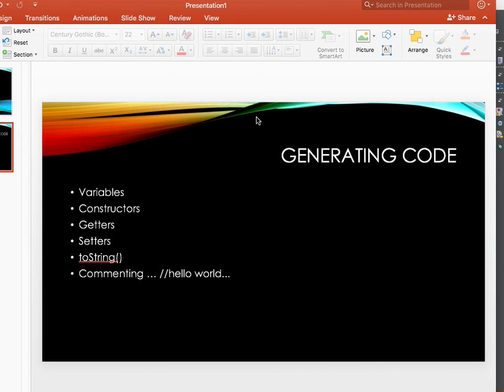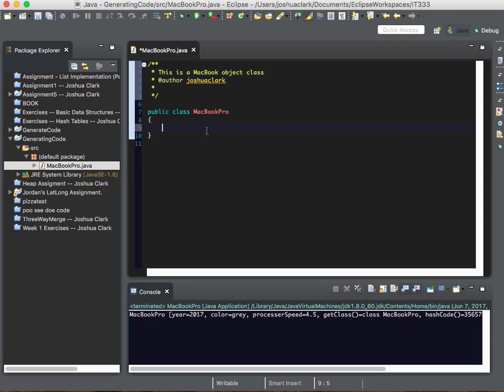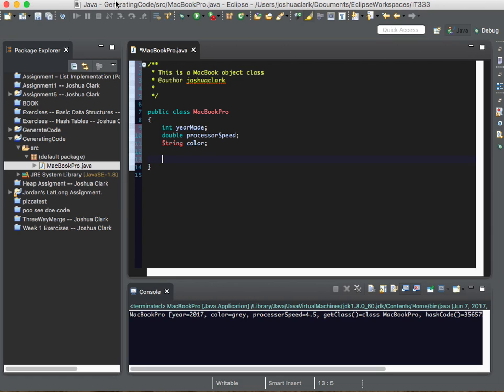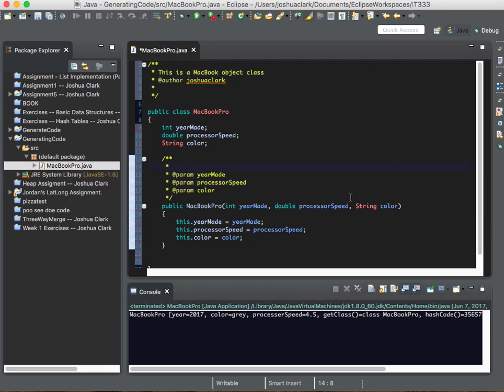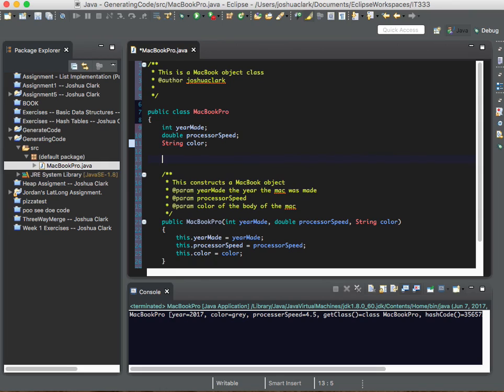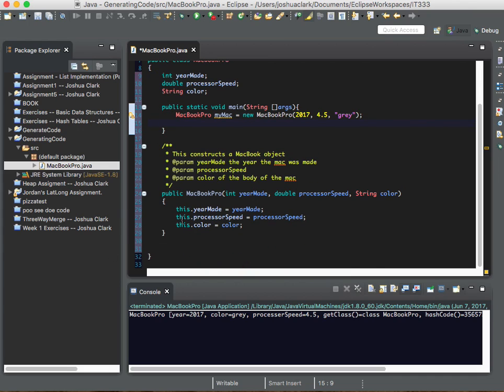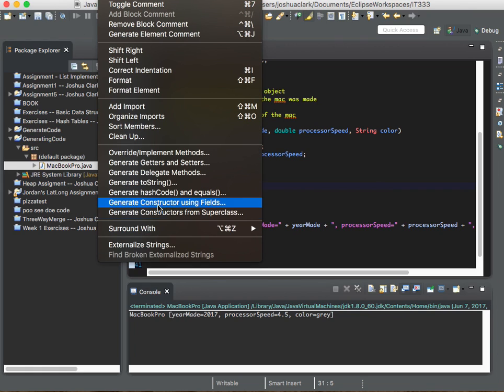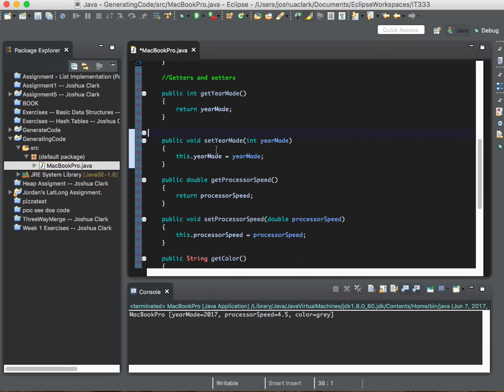Generating Code in Eclipse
In this video I will show you how to generate the basic functionality of a Java class.